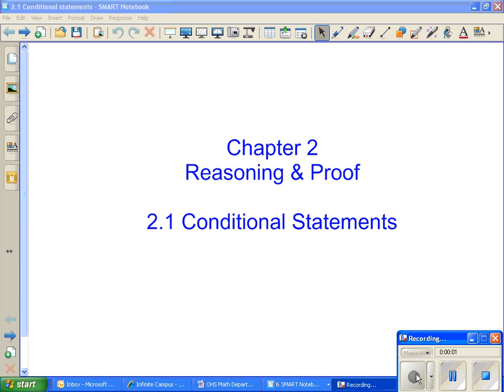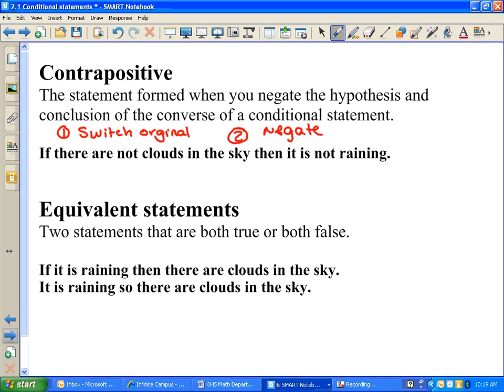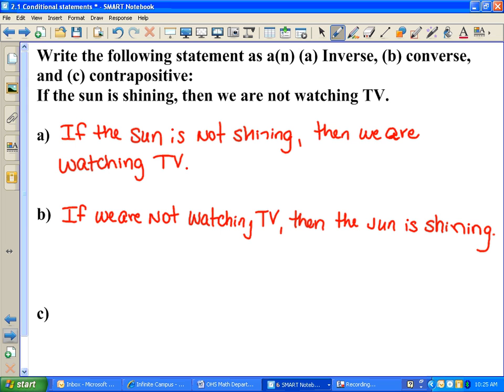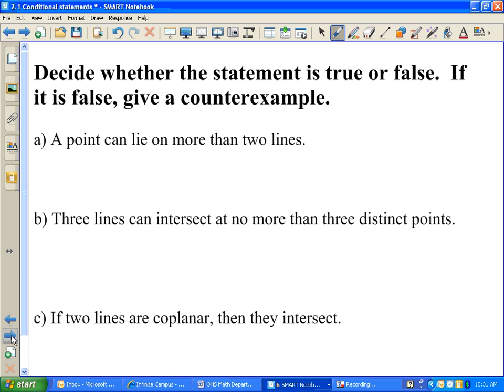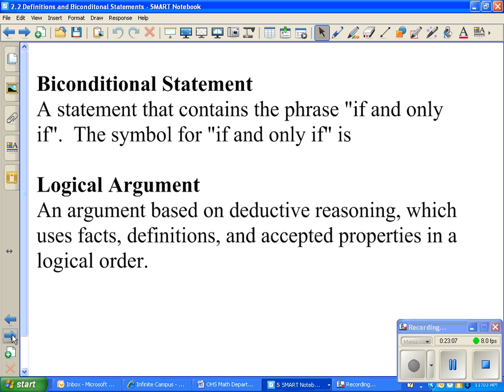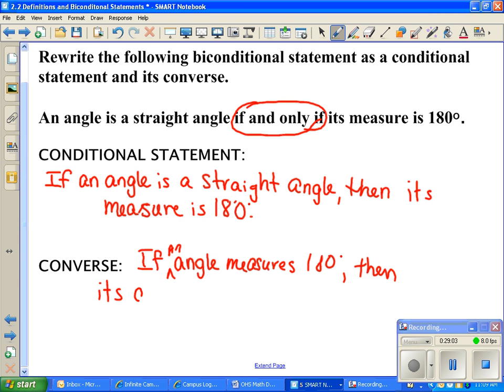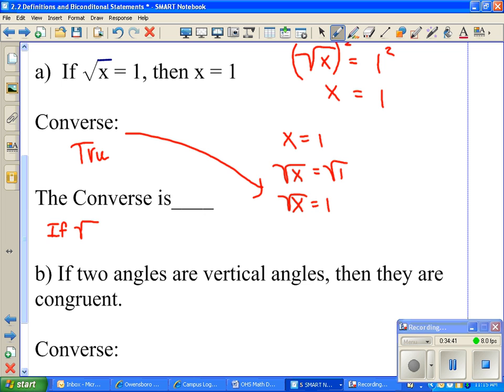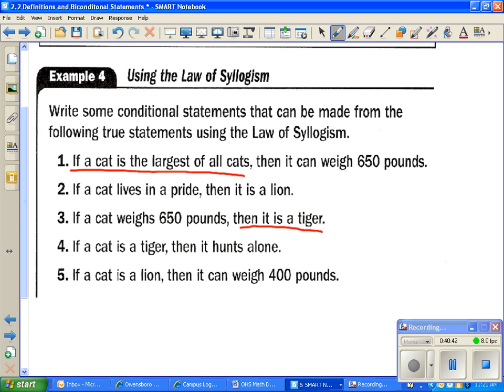2 1 through 2 3